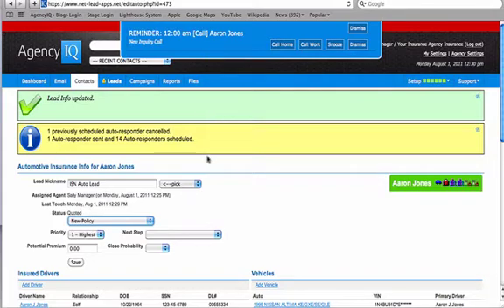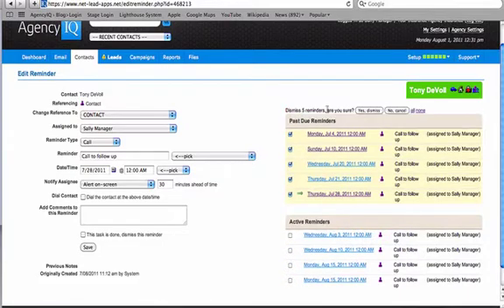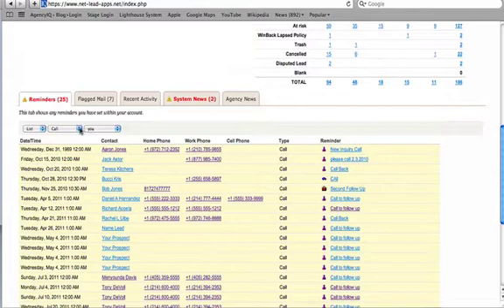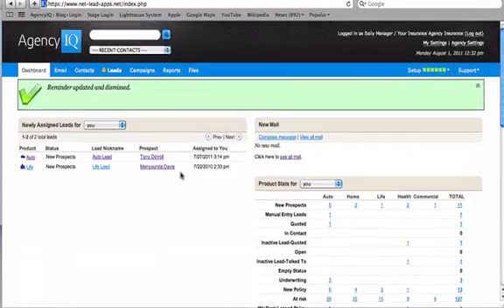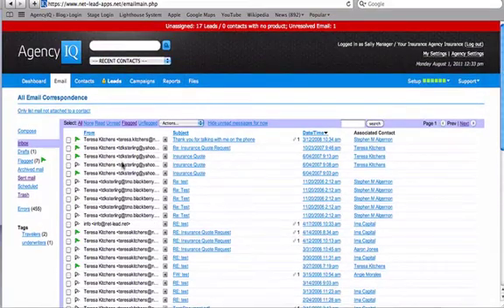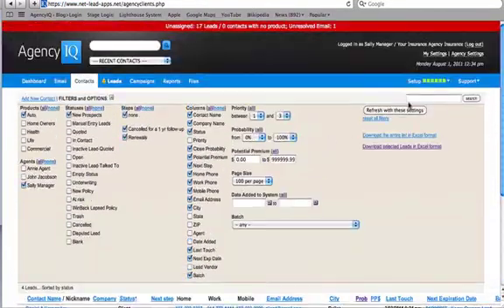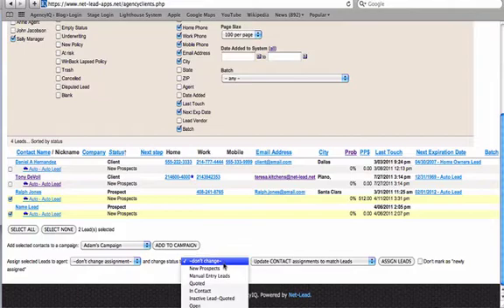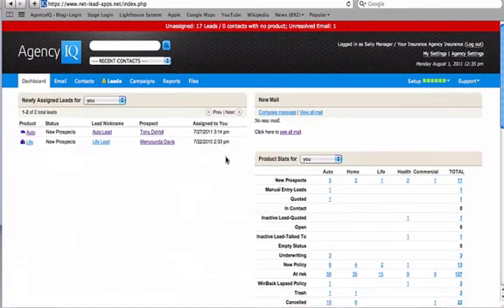AgencyIQ: Working Leads in AgencyIQ II.mov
AgencyIQ Working Leads in AgencyIQ II focuses on working reminders, tracking individual email correspondence to your leads, how to search leads as well as how to move leads in bulk.